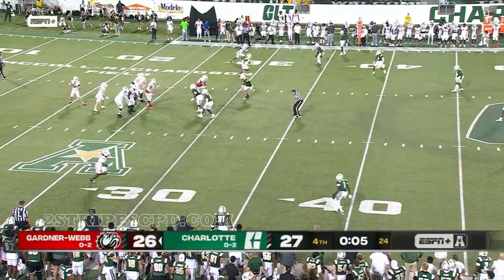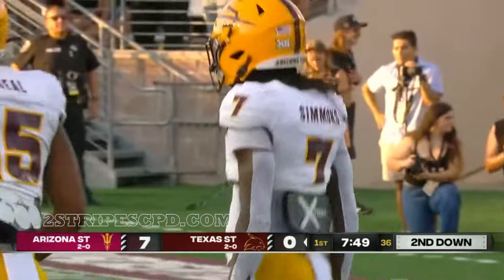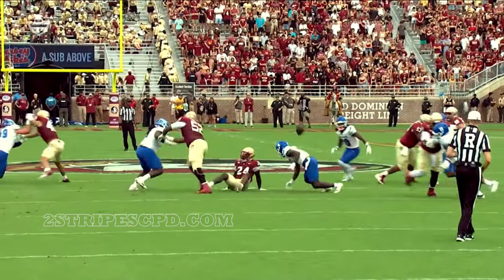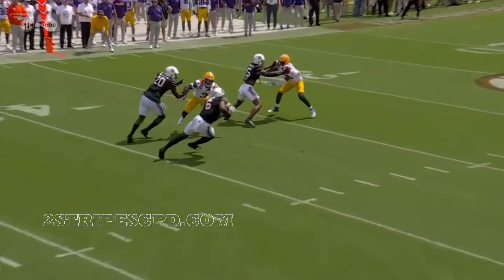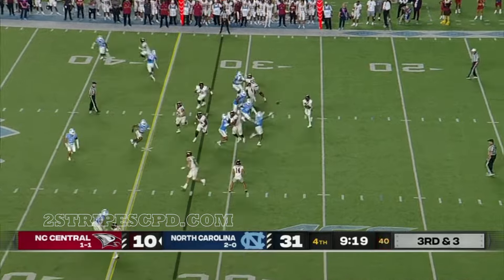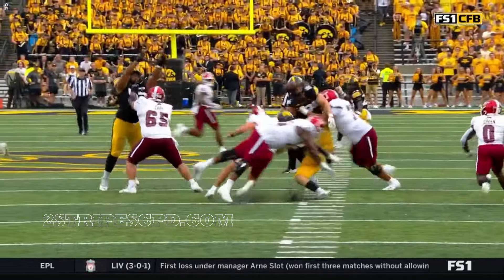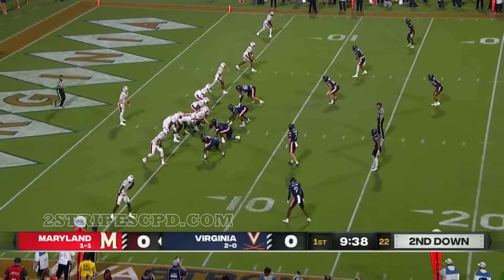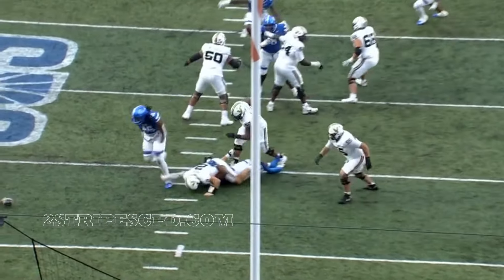College Football 2024 Hits of the Week: Week 3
The best hits from week three of the 2024 College Football season!